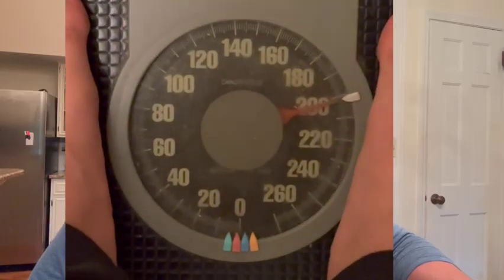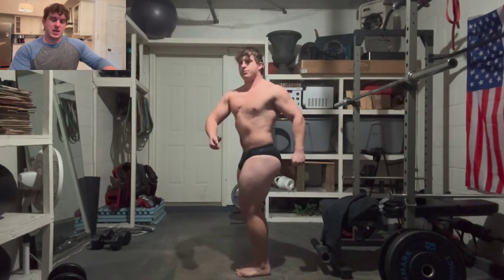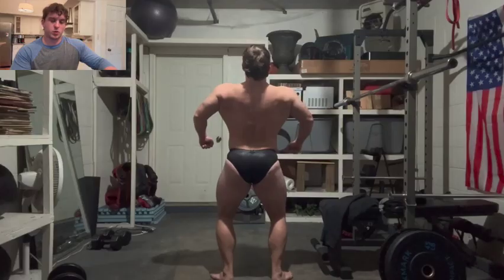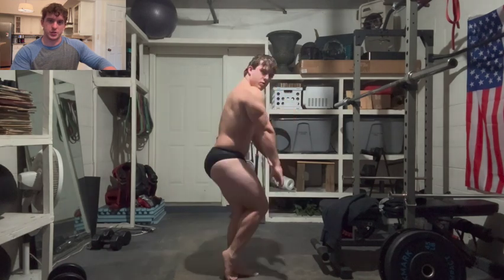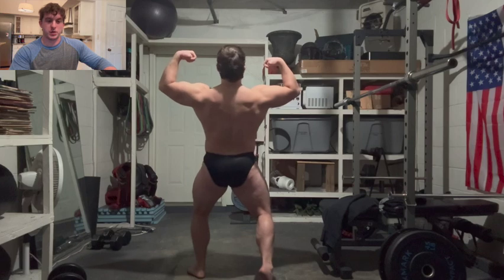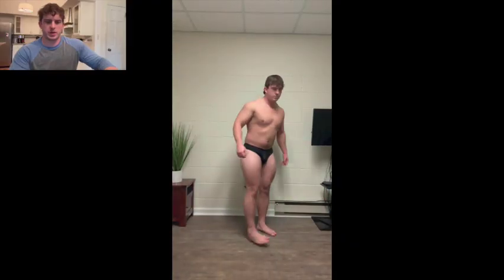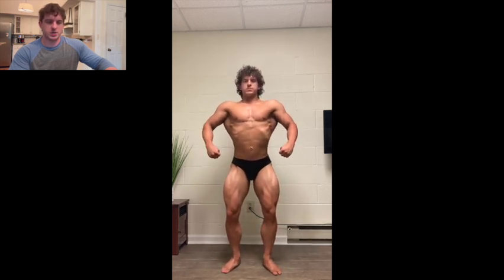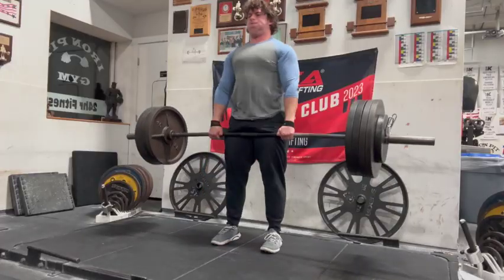160lbs to 200lbs Natty Transformation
Ending the year RIGHT 💪